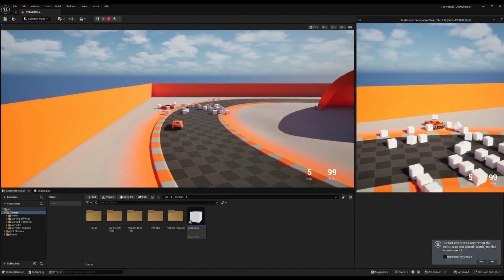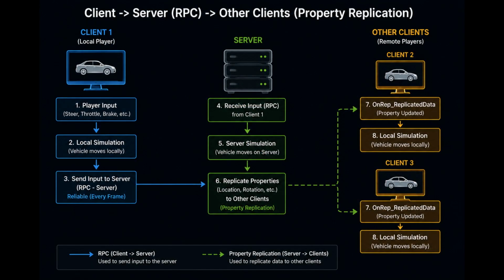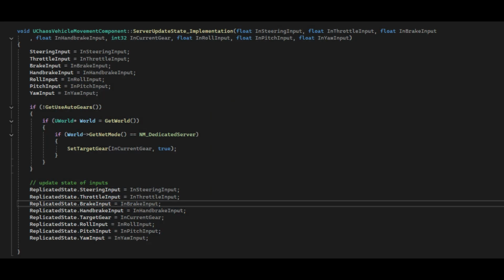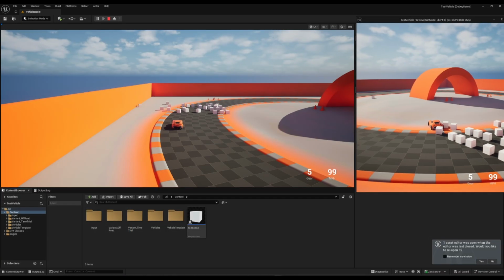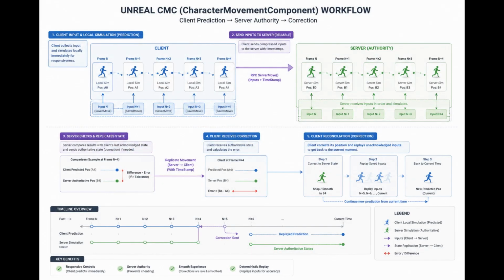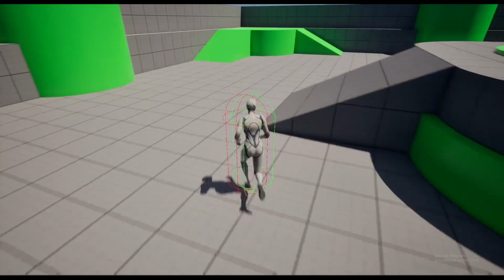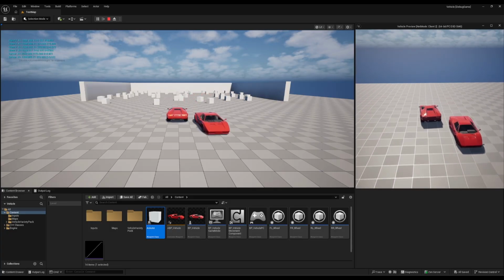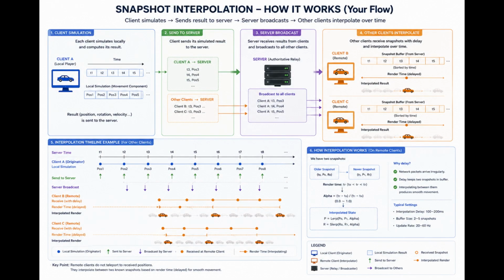Why Client Authoritative Vehicles? | Unreal Engine 5 Multiplayer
Welcome to the first episode of the Advanced Vehicle Replication series for Unreal Engine 5.

In this free introduction, we'll explore why a client authoritative approach can be the right choice for multiplayer vehicles and the problems it solves compared to traditional server authoritative movement.

In this episode you'll learn:

• The advantages of client authoritative movement
• When this approach should (and shouldn't) be used
• An overview of the replication system we'll build throughout this series

The following premium episodes cover the complete implementation, including C++ source code and step-by-step explanations.